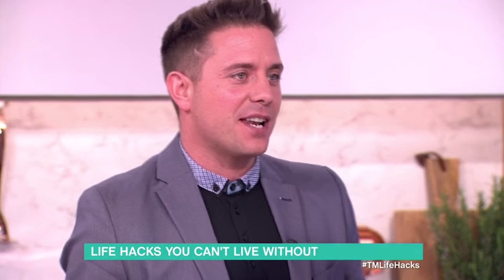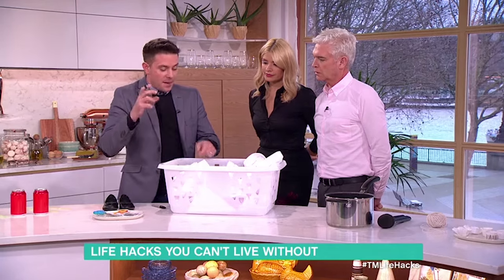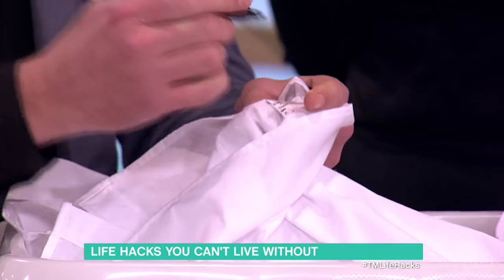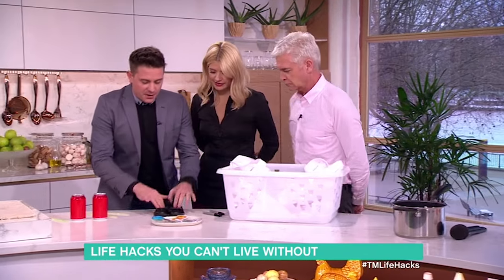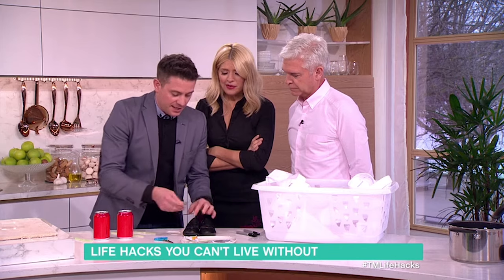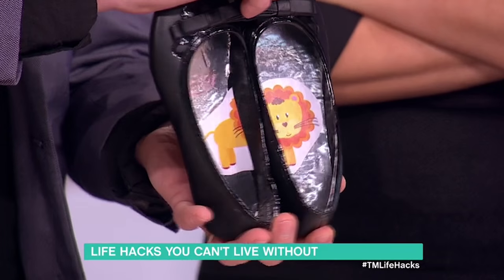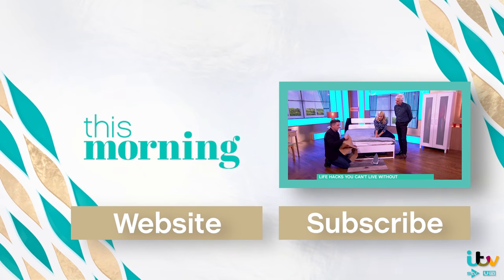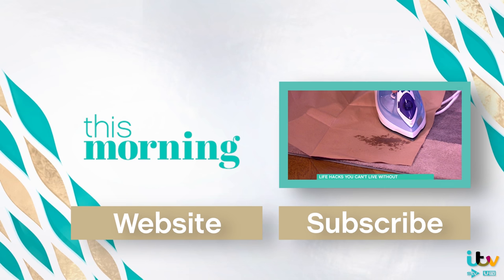Life Hacks - Help Your Kids Learn To Put On Their Shoes Correctly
Teach your kids their right from their left, and help them transition to a larger bed with these simple life hacks.